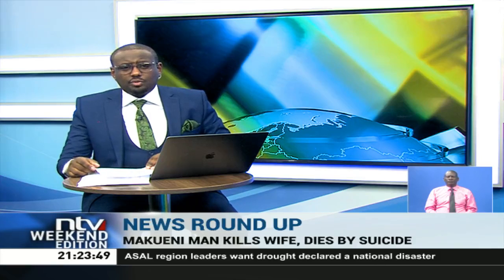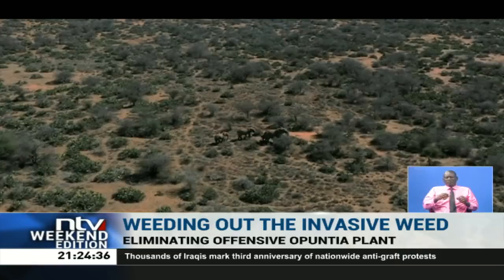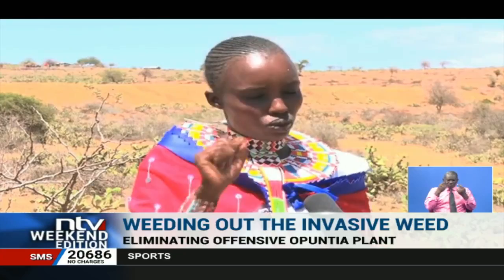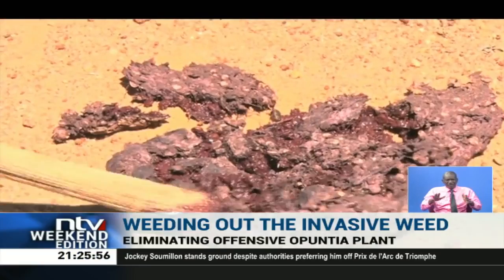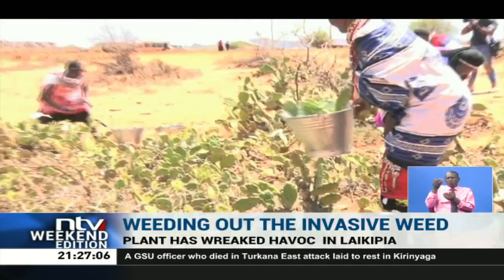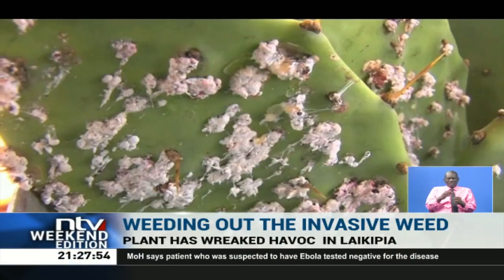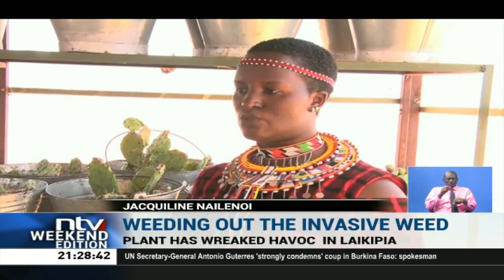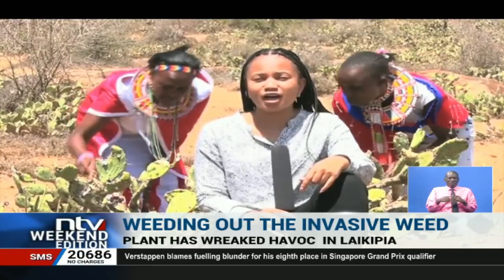Opuntia plant wreaks havoc in Laikipia